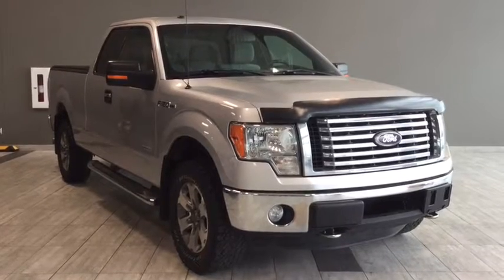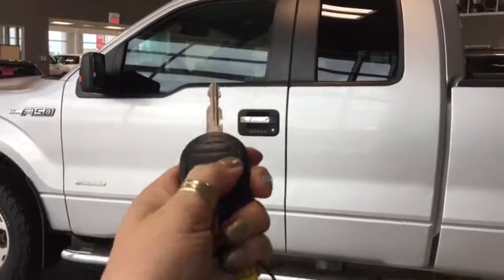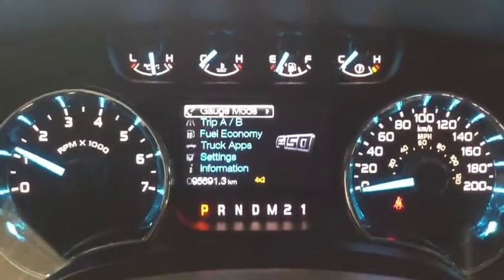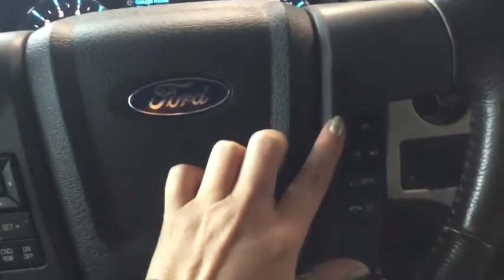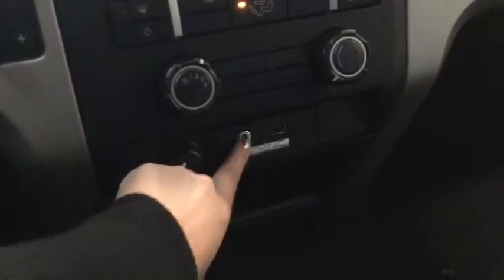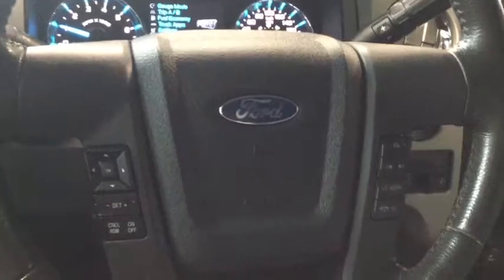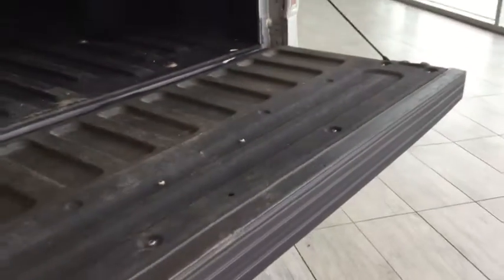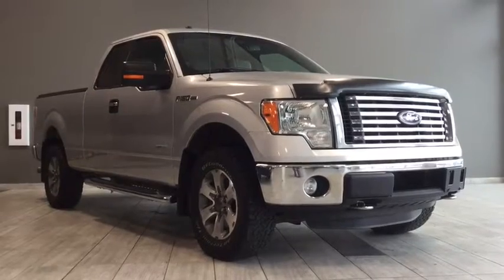2011 Ford F-150 | Toyota Northwest Edmonton | 7TA5180A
The 2011 Ford F-150 FX4 might just be the truck you’ve been looking for! It comes equipped with everything you need to get the job done, such as trailering equipment, tonneau cover and two front recovery hooks to get yourself out of any sticky situations. Other great features include a rear vision camera, hands free calling and running boards for easier cab access.

If you’d like to take it for a test drive simply click or call to book an appointment, or simply come in a pay us a visit and we will be happy to help.

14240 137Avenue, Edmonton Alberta